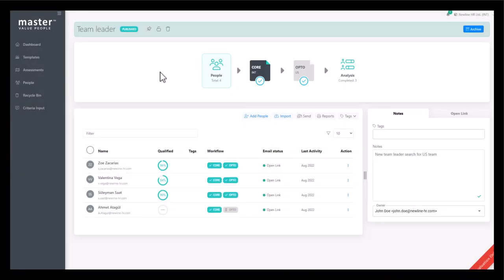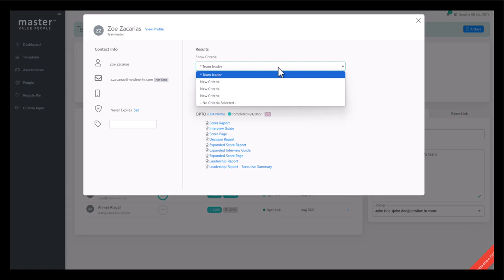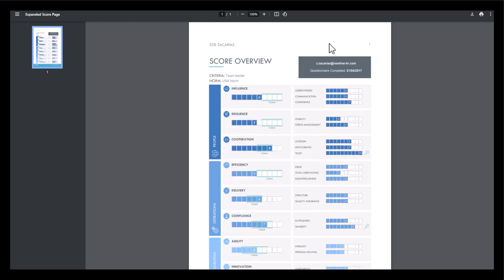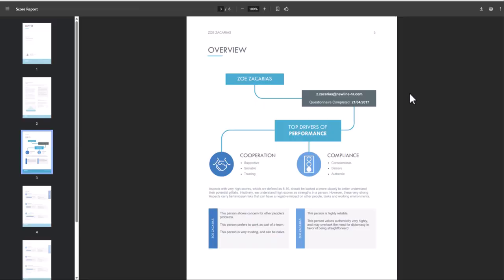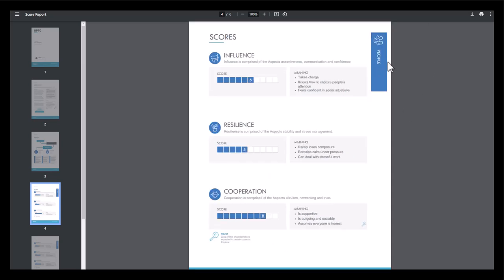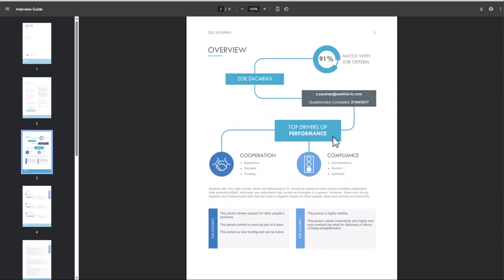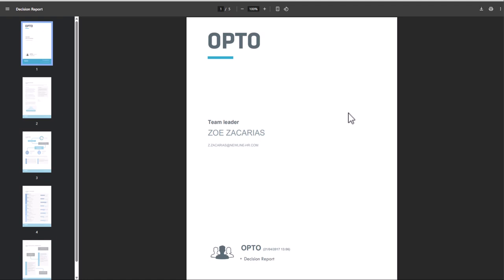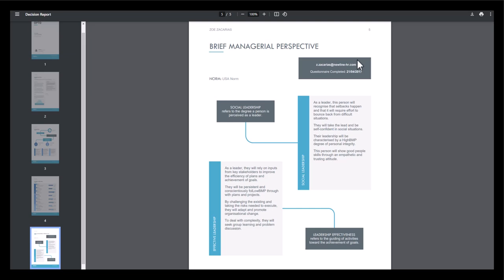Reports for OPTO in English